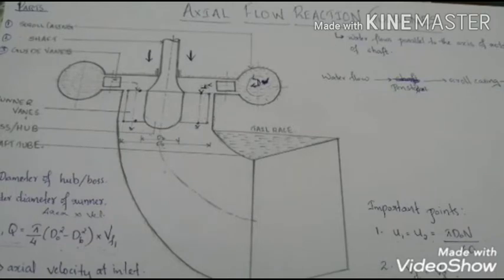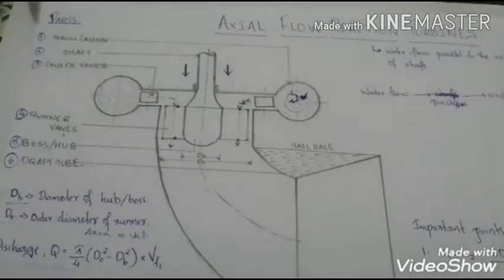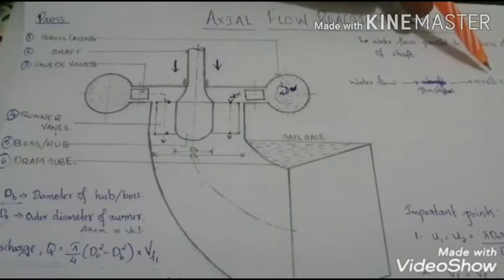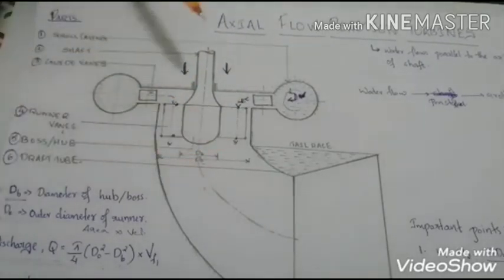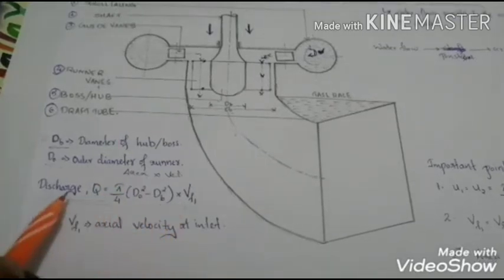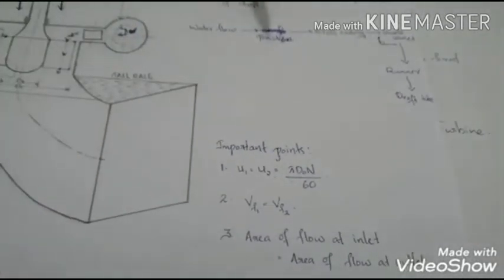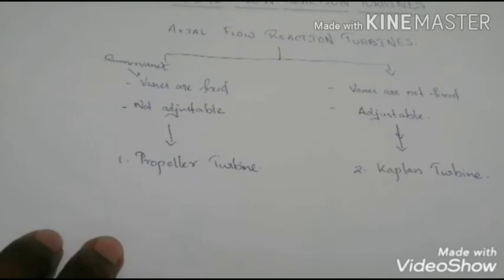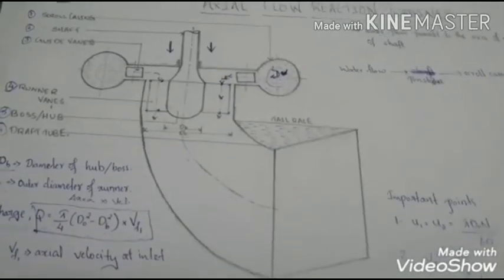AXIAL FLOW REACTION TURBINE – CLASS BY AKSHAY SUBHASH (CET) FOR OPES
TUTORIAL VIDEO BY AKSHAY SUBHASH ( CET ) ON AXIAL FLOW REACTION TURBINE (ME 200 FLUID MECHANICS AND MACHINERY- APJ ABDUL KALAM TECHNOLOGICAL UNIVERSITY, KERALA), FOR OPES